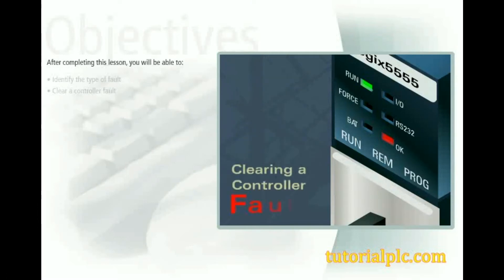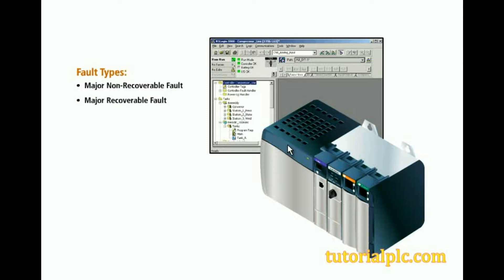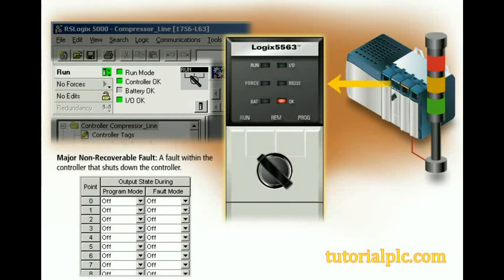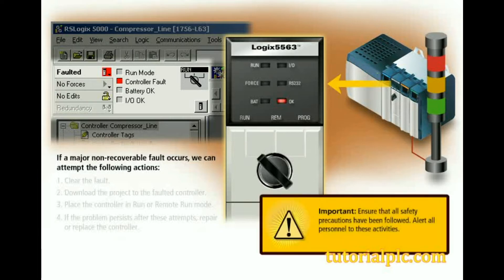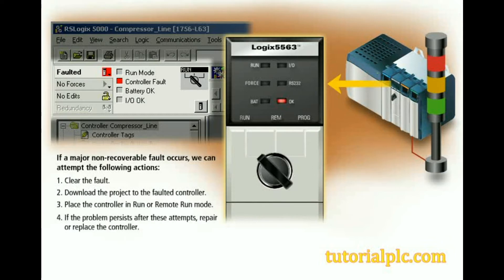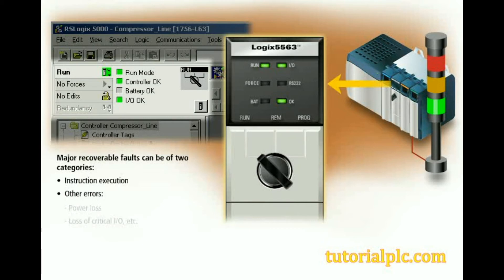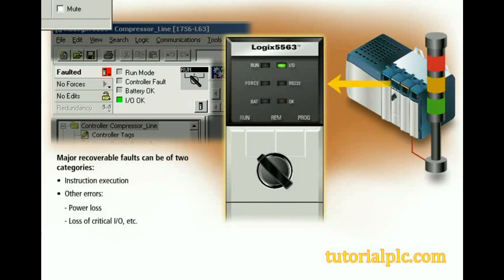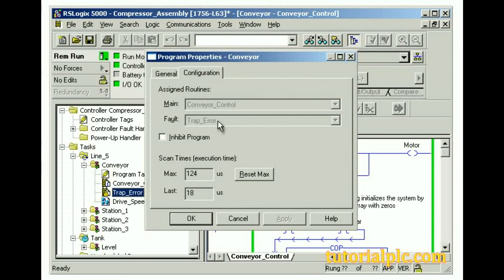Rslogix 5000 Clearing a Controller Fault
Clearing a Controller Fault